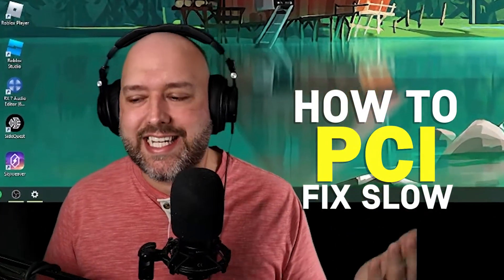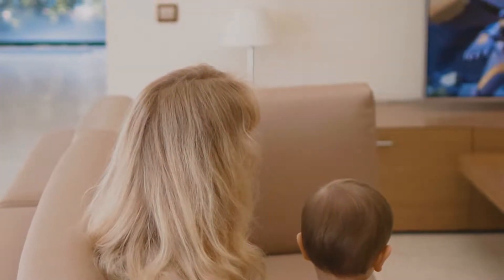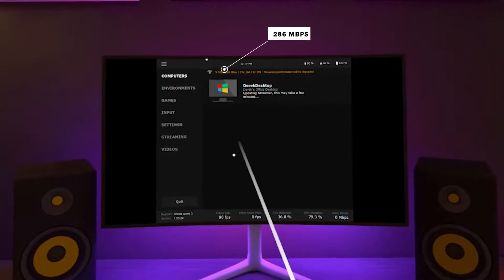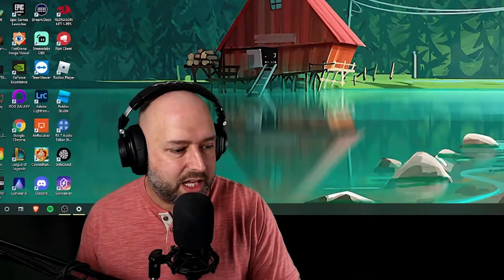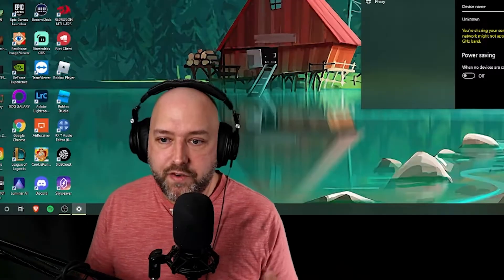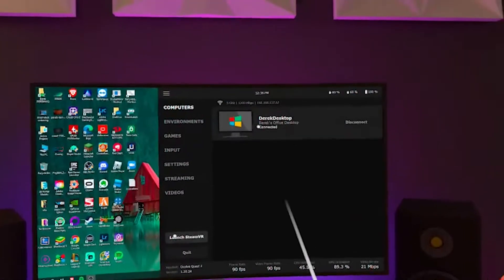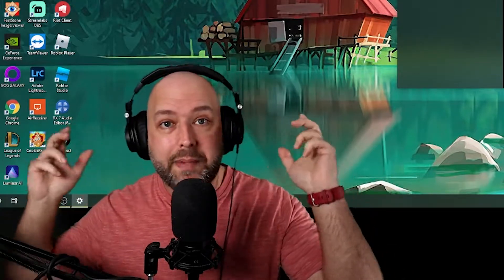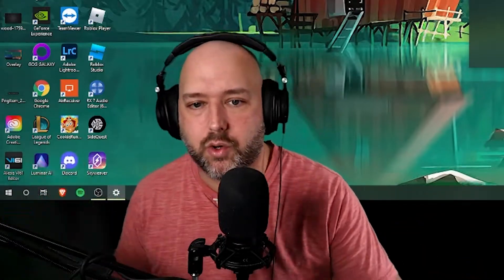How to Fix Slow Oculus Quest 2 Air Link When Using a PCI-E WiFi Card!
Love our content? Consider supporting us directly I was having an issue with my Oculus Quest 2 when using air link and connecting to a PCI-E WiFi card where I wouldn't be getting the full speed of 1200mbps on the Quest 2 and instead would only be getting 286mbps. Here's the fix I finally found! Have a good one!